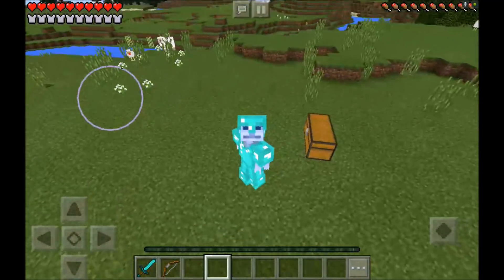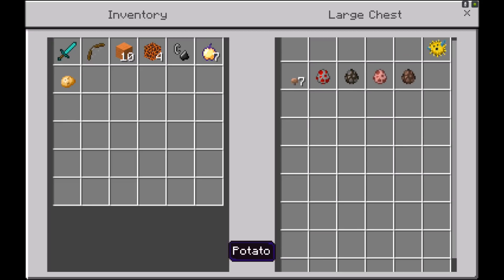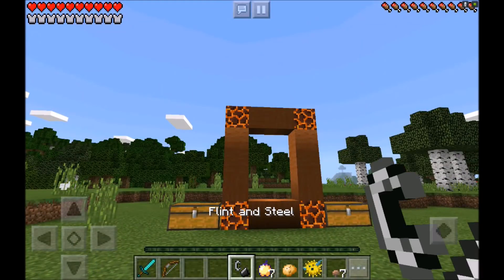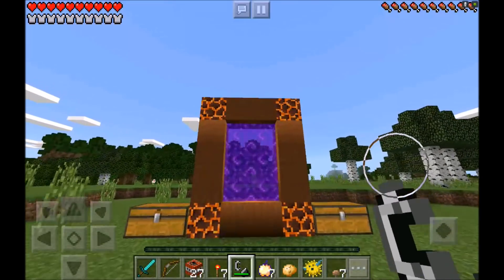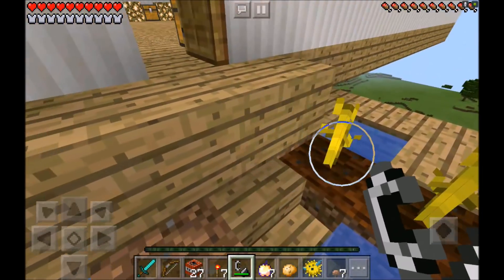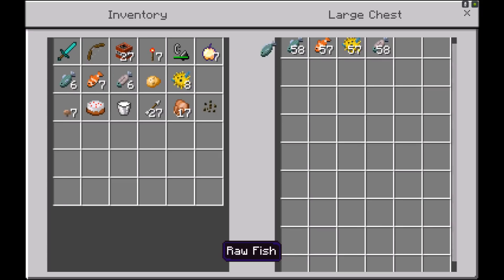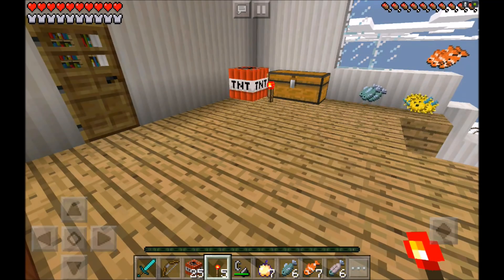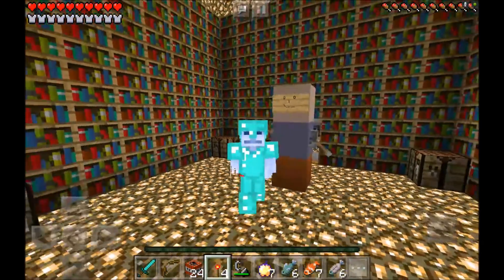Minecraft Pe - Portal To The Dragon Ball Z DIMENSION - Mcpe Portal To The Dragon Ball Z!!!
in today's video I'll be showing you the Dragon Ball Z DIMENSION Minecraft Pocket Edition Portal To The Dragon Ball Z that teleport you into the scariest Dimension yet and it works on iOS as well as Android and it works on every single title update 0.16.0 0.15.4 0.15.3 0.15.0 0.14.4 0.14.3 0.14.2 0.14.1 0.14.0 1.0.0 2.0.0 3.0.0